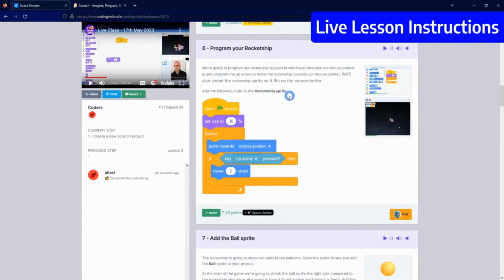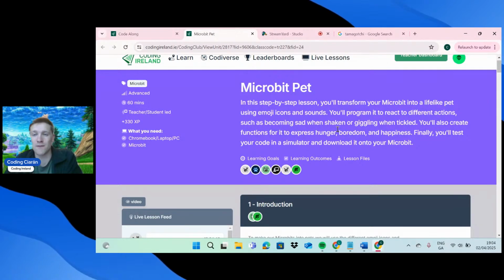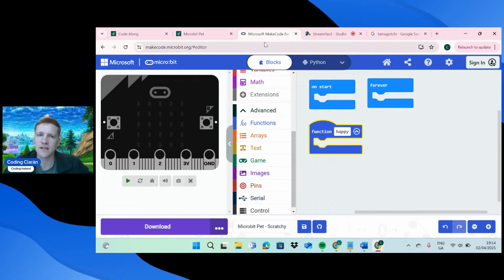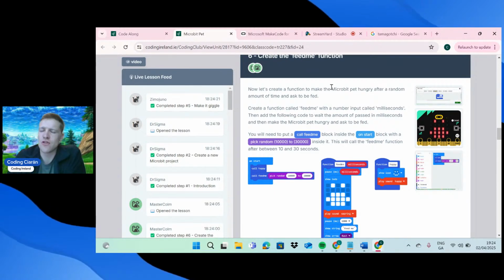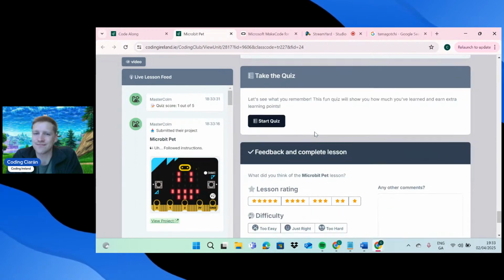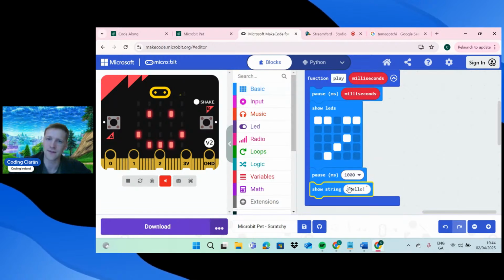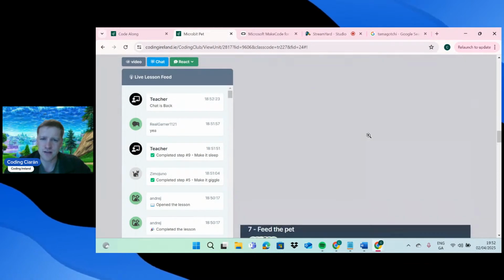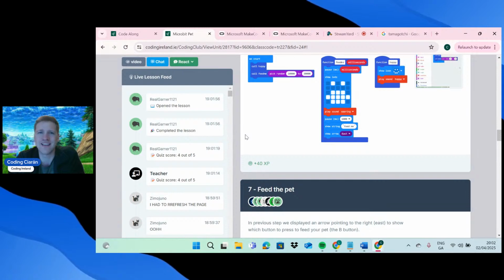Live Lesson - Microbit Pet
Unleash your creativity by transforming your Microbit into a lifelike pet that giggles, sleeps, and even gets hungry!